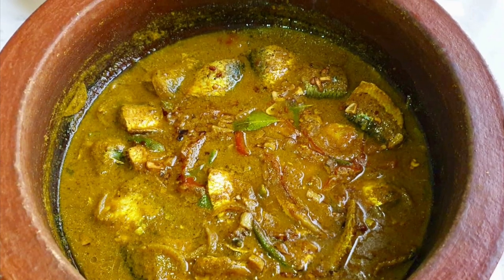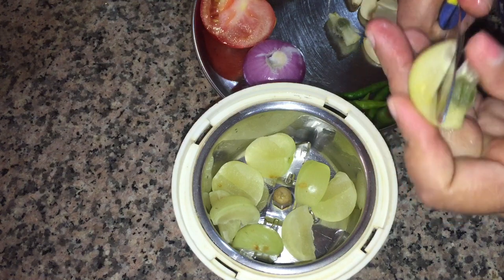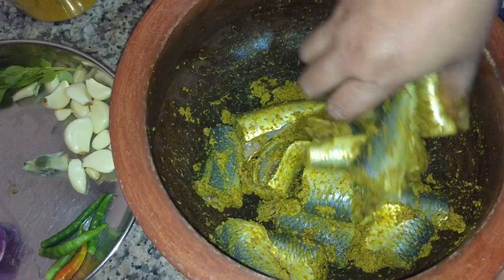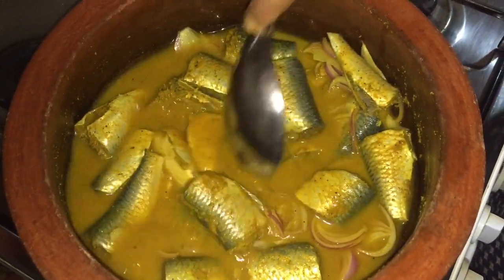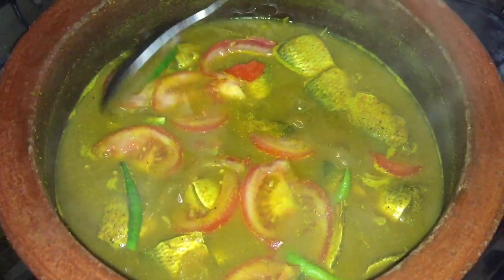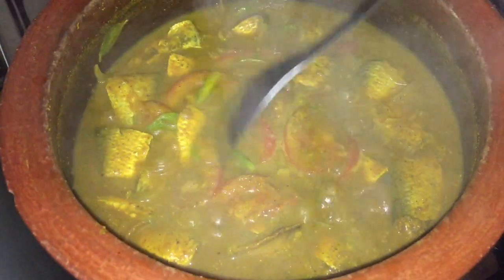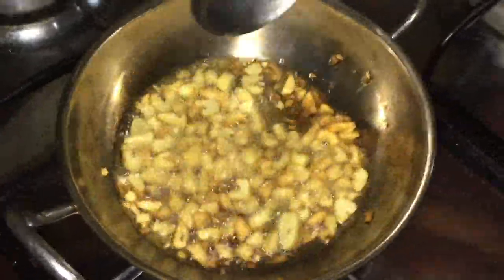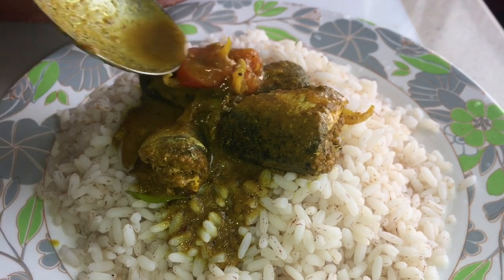തനി നാടൻ രീതിയിൽ കുരുമുളകും നെല്ലിക്കയും ചേർത്തുണ്ടാക്കിയ മത്തിക്കറി|Fish Curry|Sardine curry